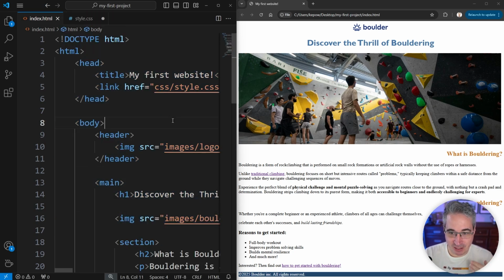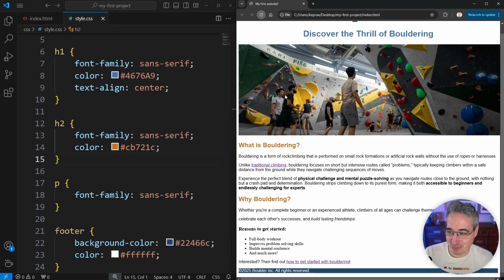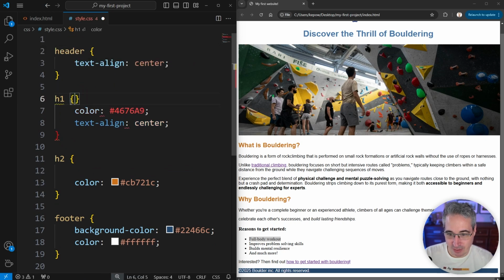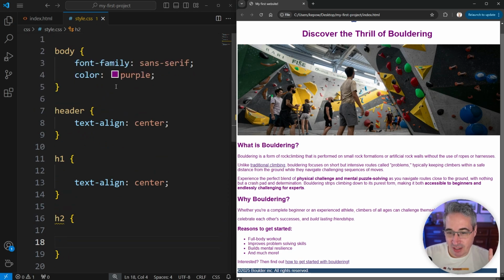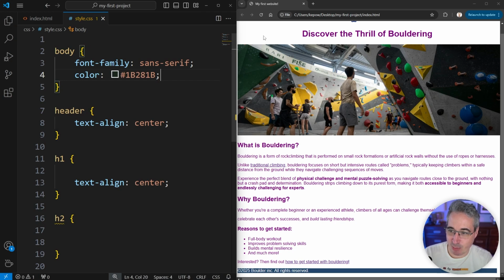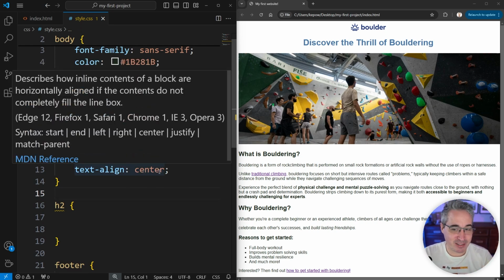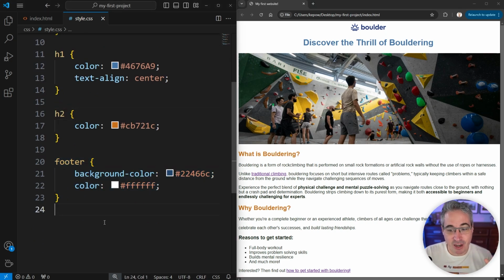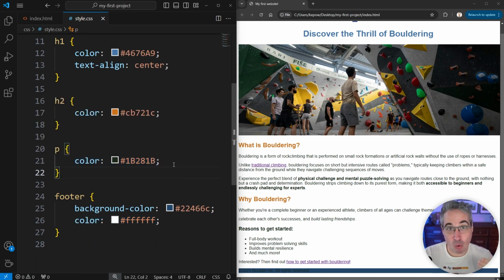HTML & CSS for Absolute Beginners: Inheritence